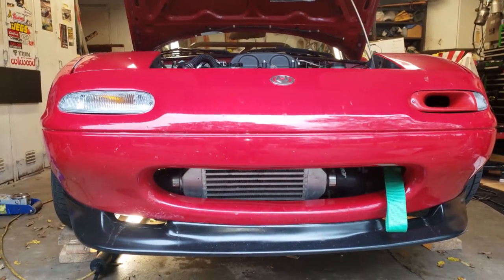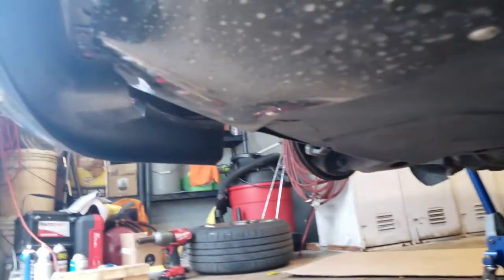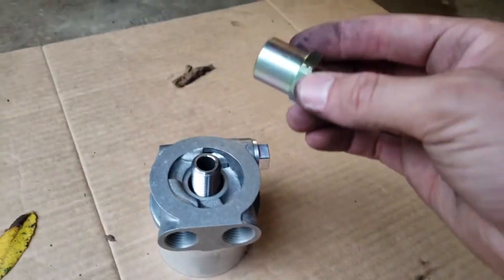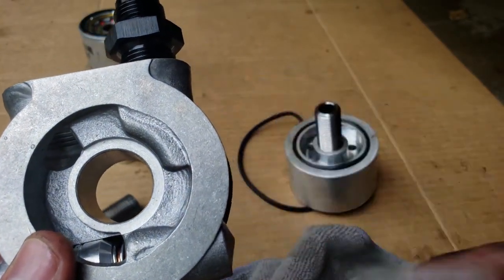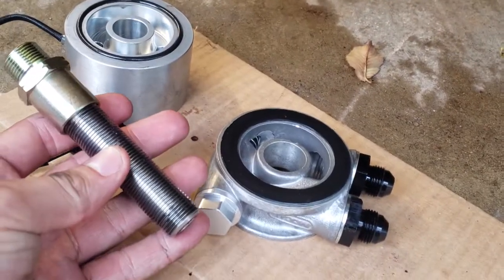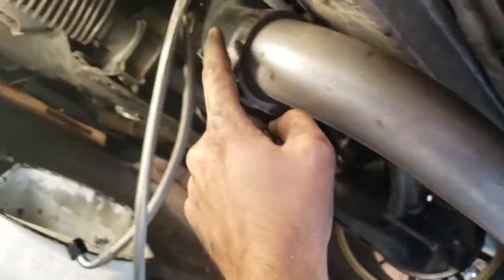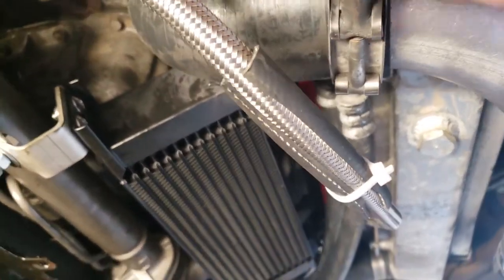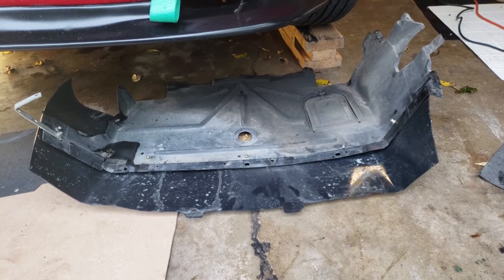Miata oil cooler install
Today we're installing a FM oil cooler kit onto a 93 miata
nothing too fancy, and the hardest thing was making room to mount the heat exchanger.
1 year in and I haven't had any issues yet! surprising lol